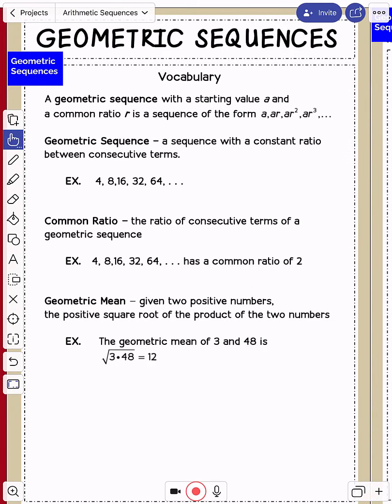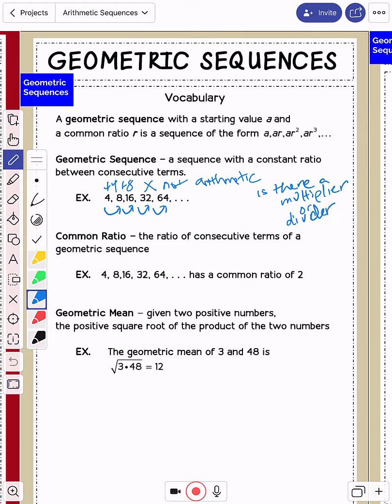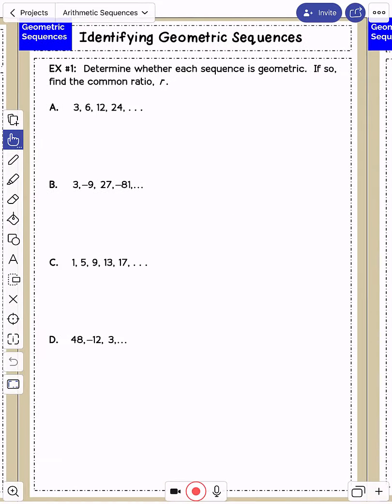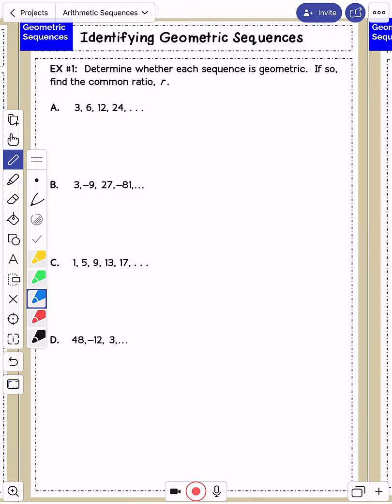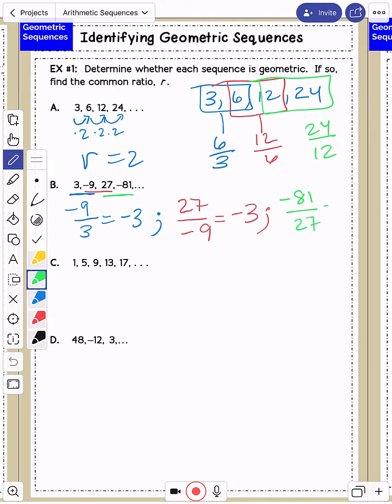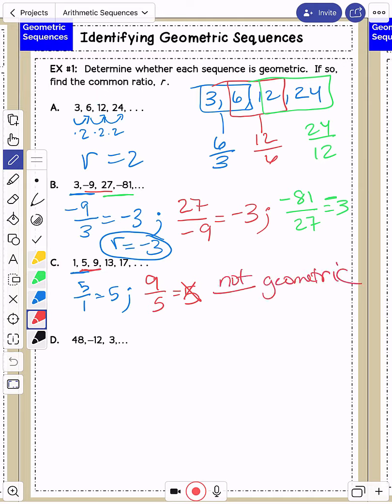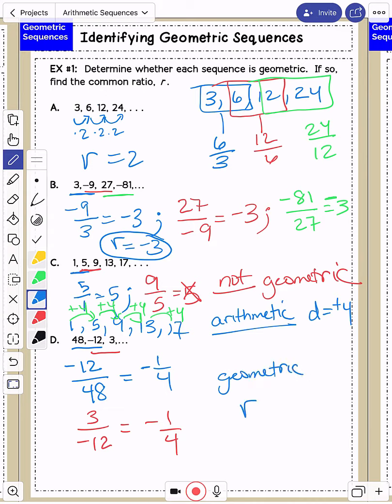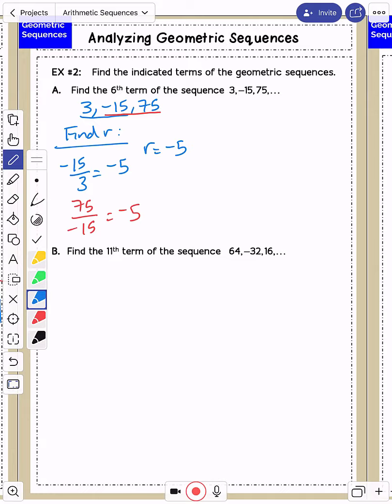Dr. M.'s Math Geometric Sequences Intro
Intro video for Geometric Sequences, vocabulary and through finding r and terms